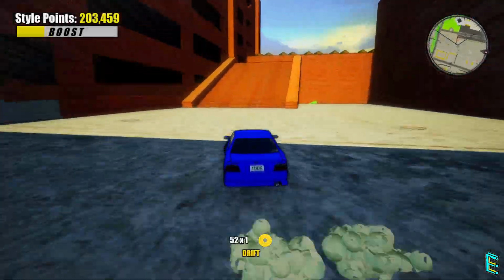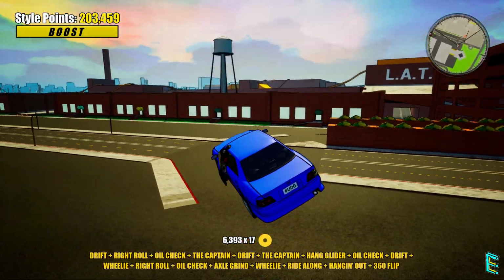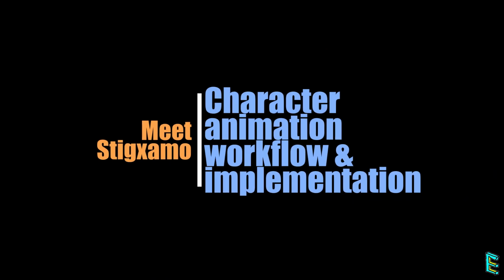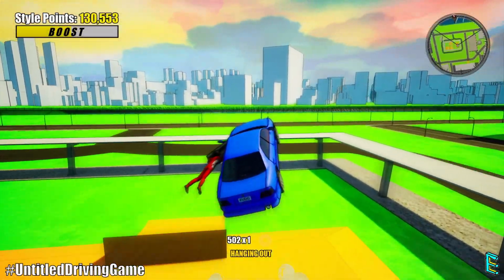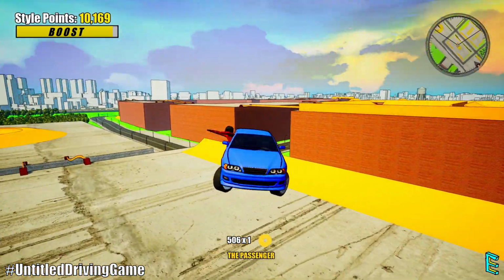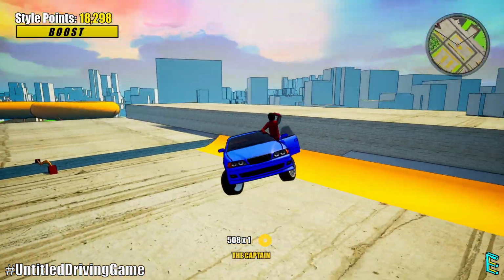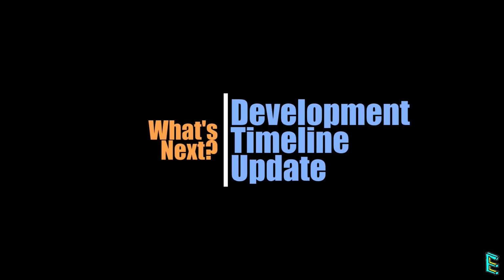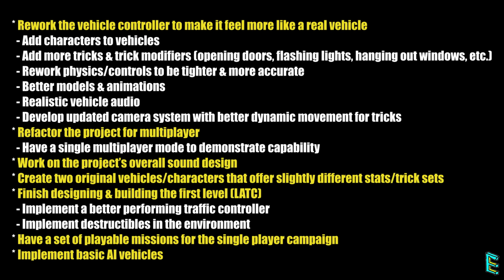Meet Stigxamo! New character, more tricks, & roadmap update! -- UntitledDrivingGame Devlog #6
UntitledDrivingGame is an upcoming stylized combo based driving indie game (with planned multiplayer) that is currently in the early stages of development. This update talks about changes I've made to the camera system, adding a character, and implementing more tricks. Plus stay until the end for a surprise announcement!

0:00 - Intro
0:26 - Picture Perfect - Updating the camera system
2:31 - Meet Stigxamo - Character animation workflow & implementation
5:10 - Tricks on Tricks - Solidifying the initial trick list
7:50 - What’s Next? - Development timeline update
9:48 - ?

Download the early pre-alpha build of UntitledDrivingGame via itch.io: planning to update soon with a character tricks build!